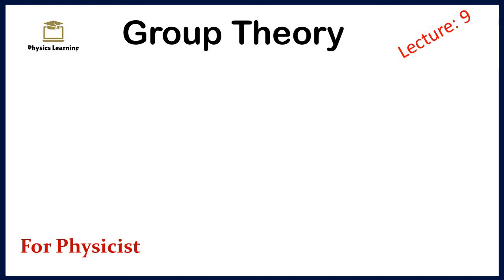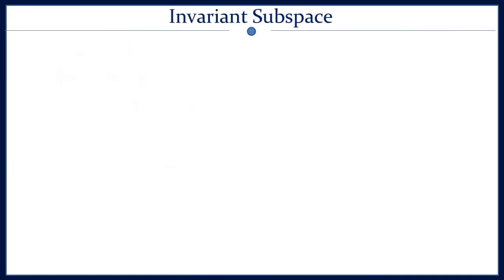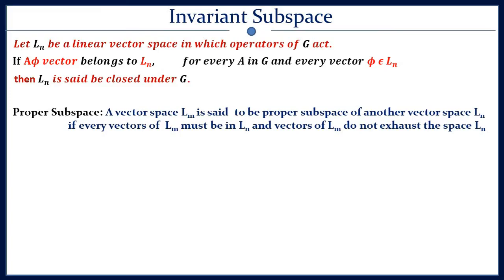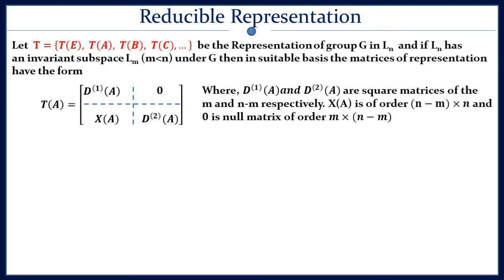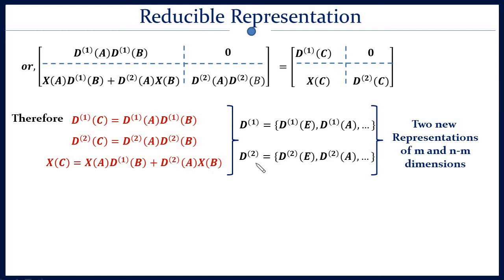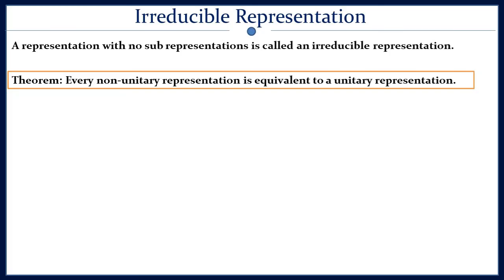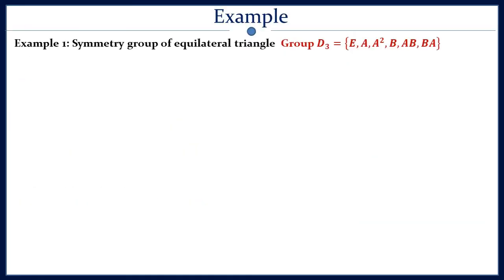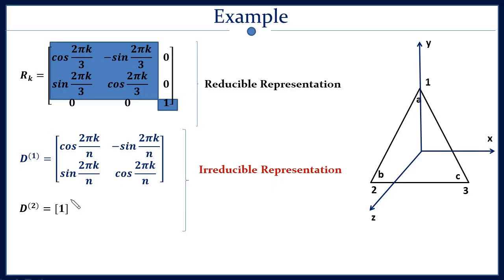Reducible and irreducible representation | Representation theory of group | Lecture 9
Topic:  Reducible and irreducible  Representation, Types of Representation,   Explanation with Examples.

This video provides the complete concept of the reducible and irreducible Representation theory of finite group with example. The concept is explained using the example of a reducible and irreducible representation of Group D3. This video is a part of the video lecture series on Group theory for physicists. This video is mostly suitable for BScPhysics.

Lecture by Dr. Shaw on Physicslearning